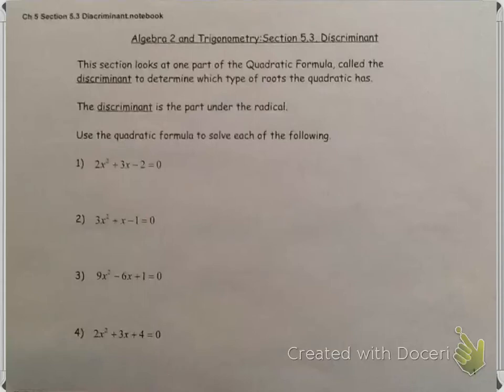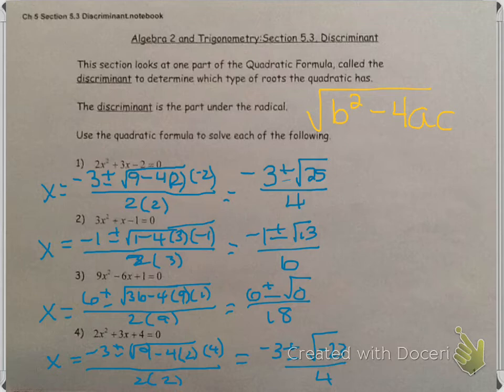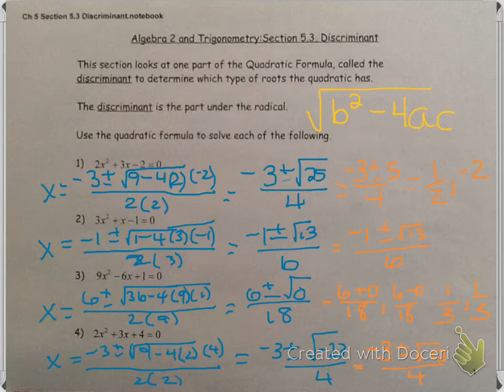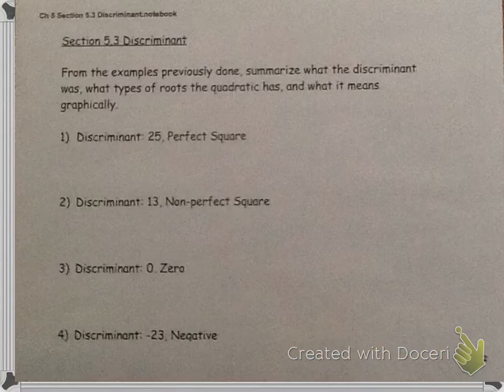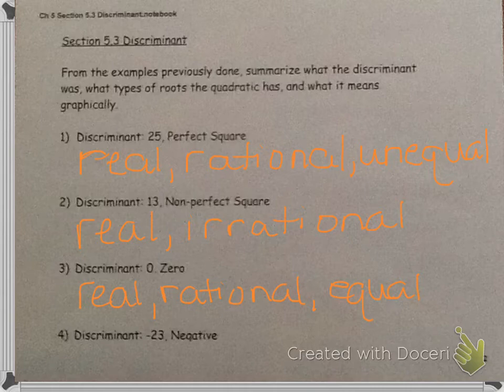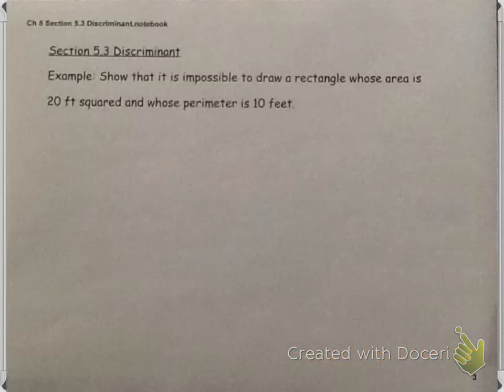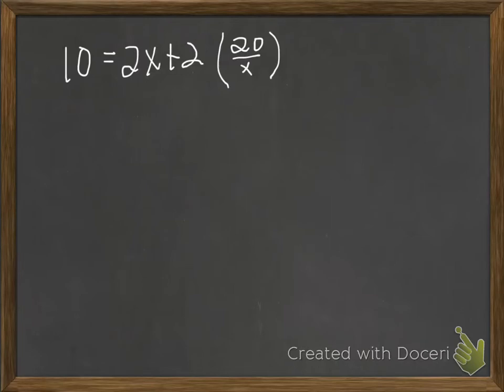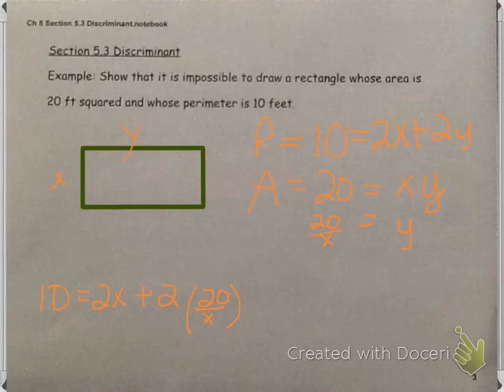ONeill 5.3 Discriminant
Trig class lessons